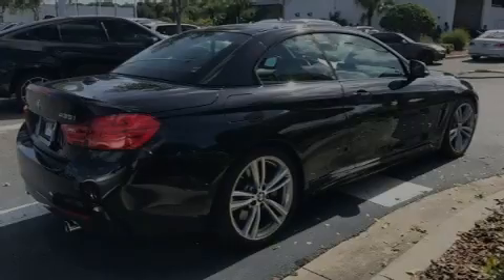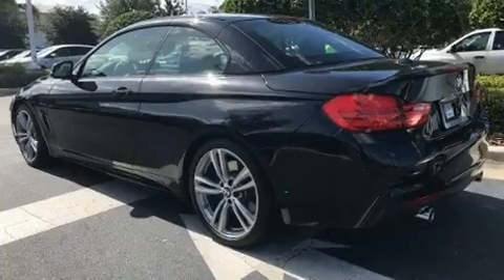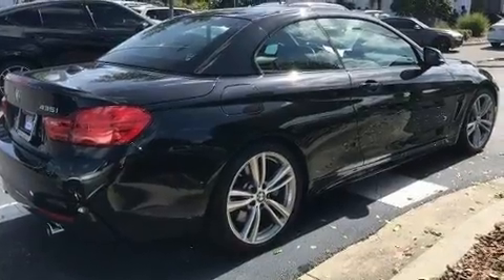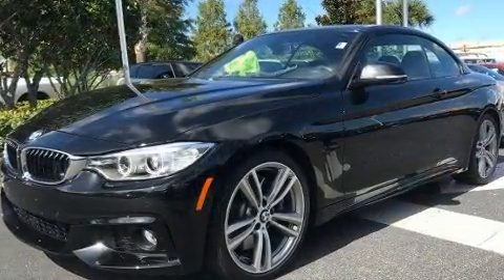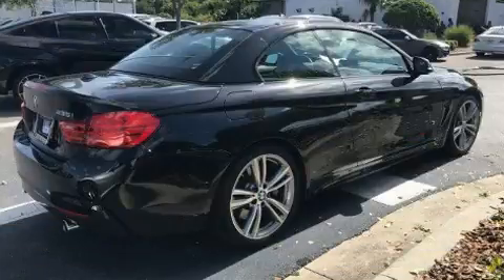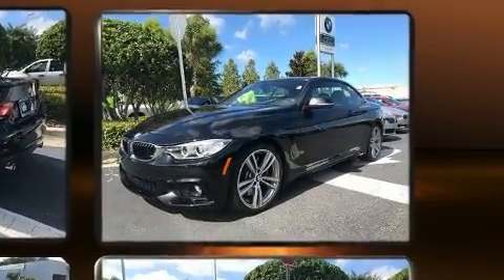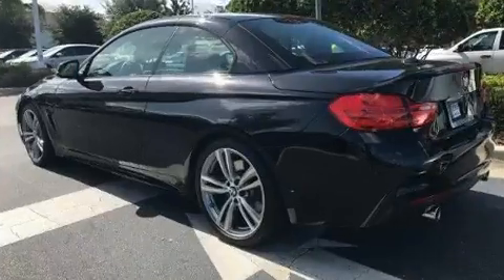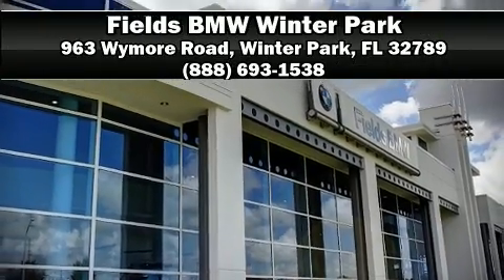2014 BMW 435I CV in Winter Park, FL 32789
Introducing the 2014 BMW 435i With fewer than 15,000 miles on the odometer, you'll be impressed by a spectacular blend of technology, style and refinement. BMW made sure to keep road-handling and sportiness at the top of it's priority list. It features an automatic transmission, rear-wheel drive, and a 3 liter 6 cylinder engine. Turbocharger technology provides forced air induction, enhancing performance while preserving fuel economy. Top features include a power convertible top, leather upholstery, front and rear reading lights, power front seats, a built-in garage door transmitter, automatic dimming door mirrors, air conditioning, and seat memory. With high intensity discharge headlights illuminating your path, you'll always appreciate maximum visibility. BMW ensures the safety and security of its passengers with equipment such as: dual front impact airbags, knee airbags, integrated roll-over protection, traction control, brake assist, anti-whiplash front head restraints, a security system, an emergency communication system, and 4 wheel disc brakes with ABS. Various mechanical systems are monitored by electronic stability control, keeping you on your intended path. This vehicle has achieved Certified Pre-Owned status, by passing BMW's rigorous certification process. We'd also be happy to help you arrange financing for your vehicle.